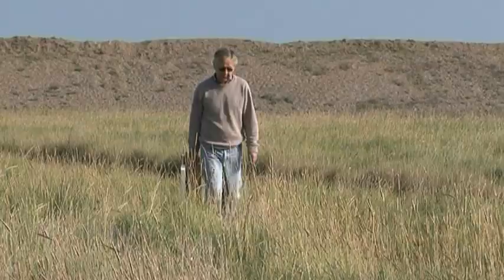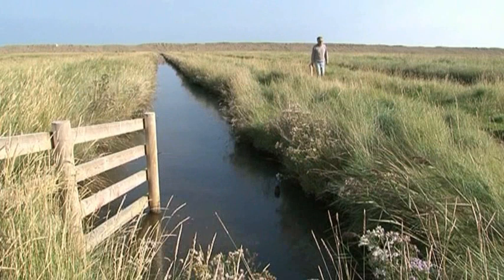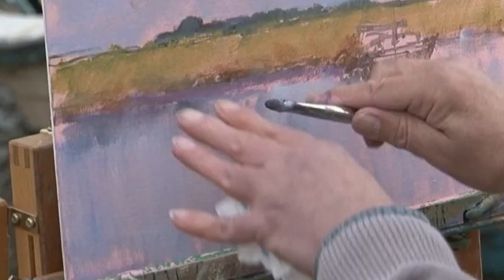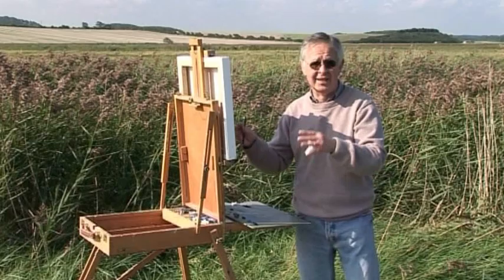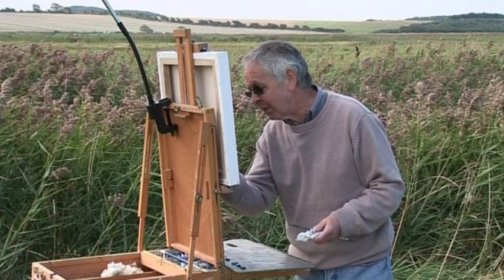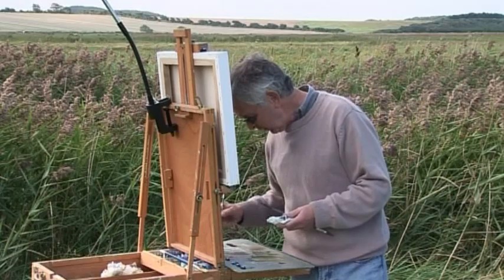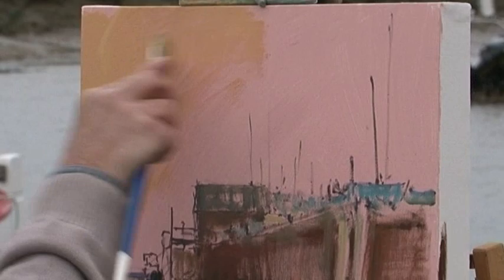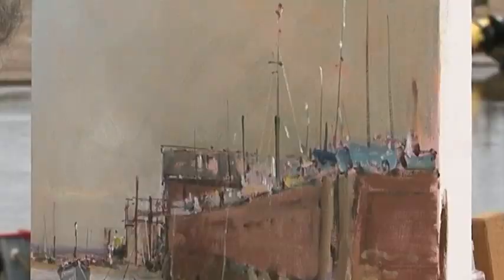Brian Ryder Trailer